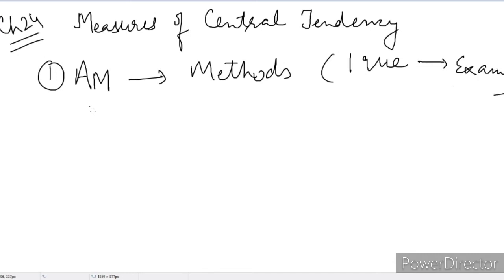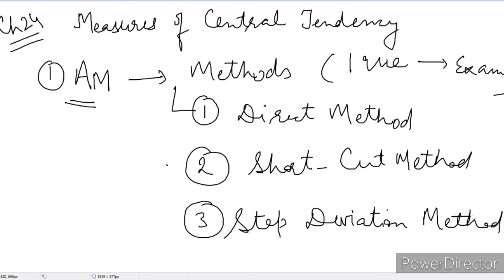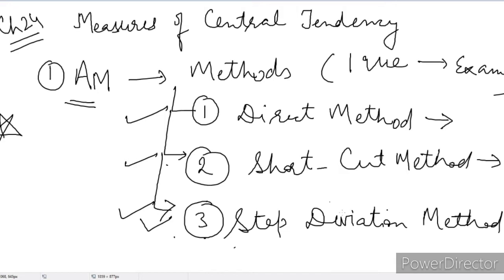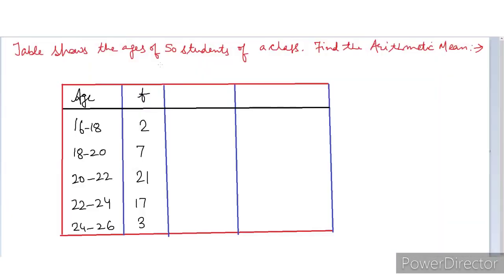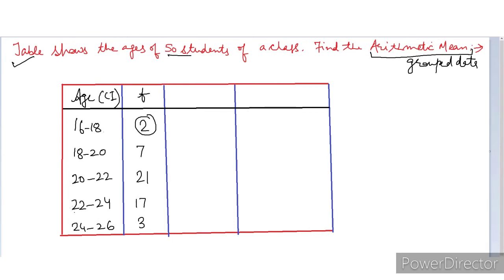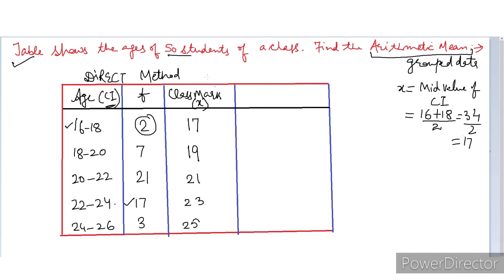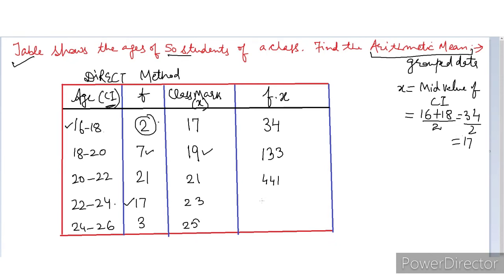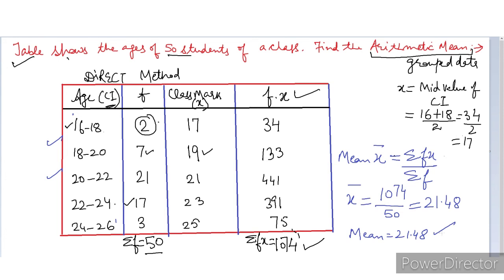Methods to find Arithmetic mean#Direct method#Statistics class mark#formula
Class 10,icse ,important chapter
Statistics
Measures of central tendency
Arithmetic mean
3  Methods
Direct method, sum solved
Upcoming video:short cut method
More videos on my channel for class 10